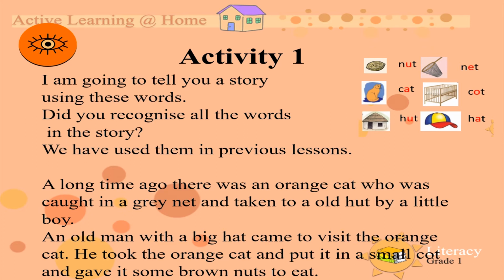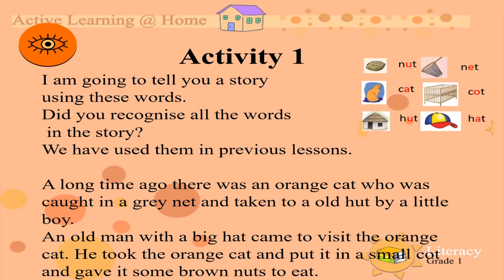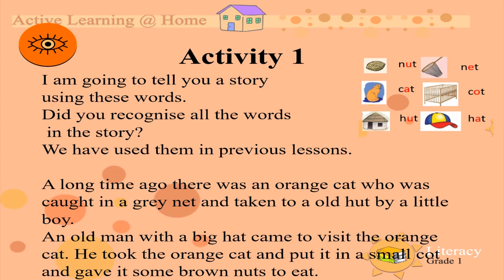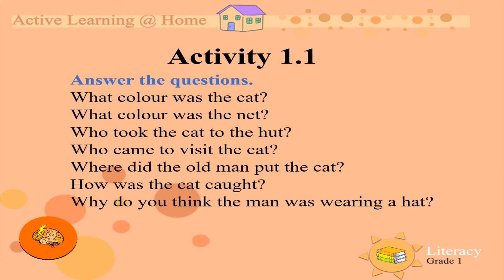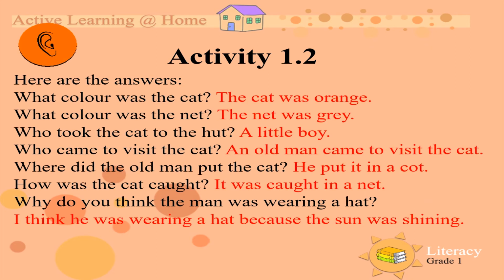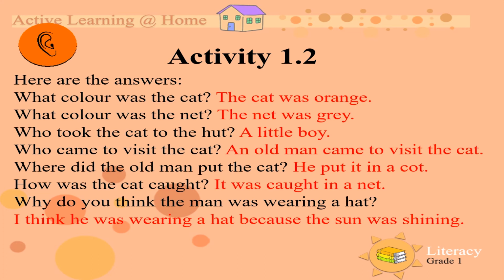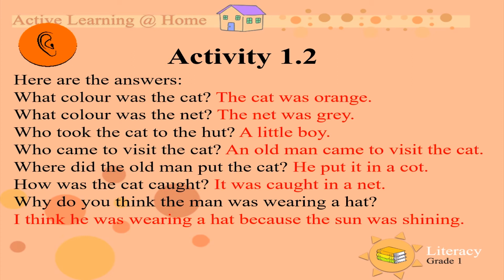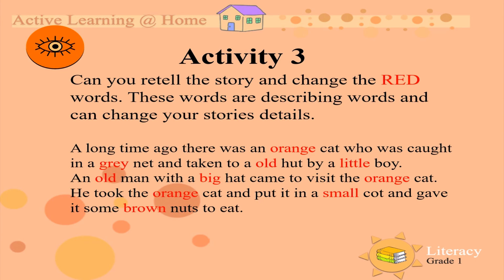The “b and d” sound UNI D10 Gr1 Lit